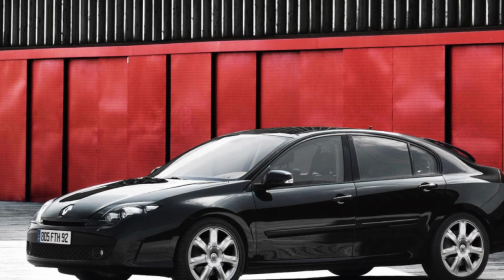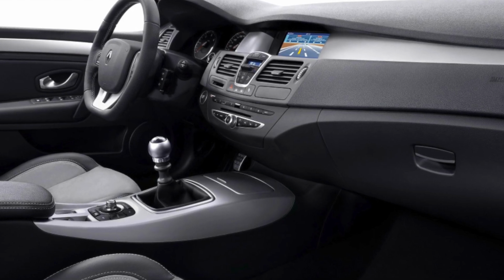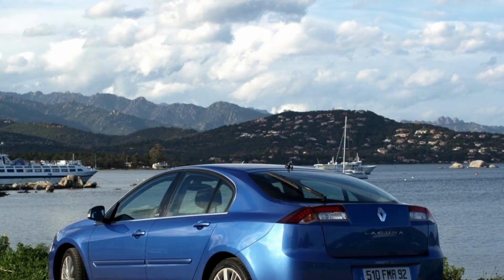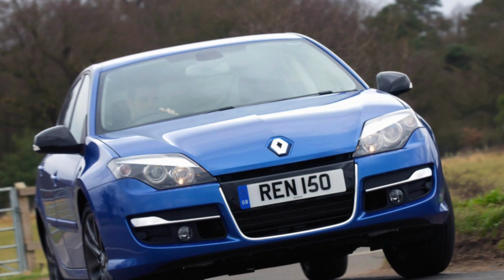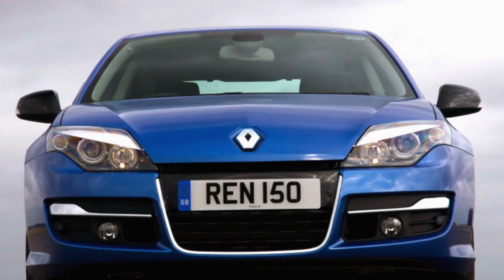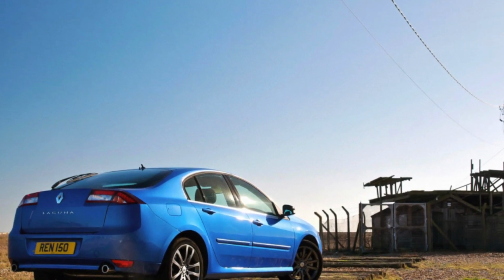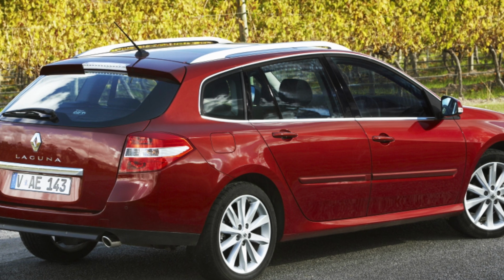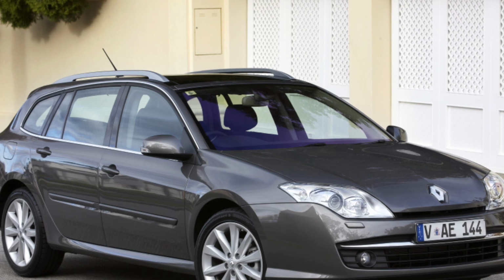Renault Laguna 3 Problems | Weaknesses of the Used Renault Laguna III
- Should you buy a used Renault Laguna 3? Pros and cons, maintenance costs and common problems of the Laguna.

Transmission problems
Engine reliability